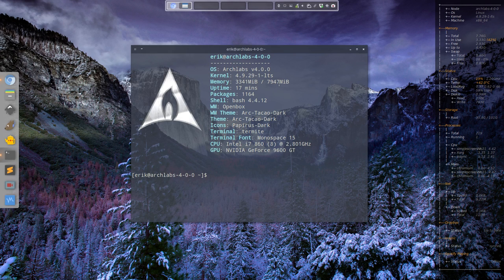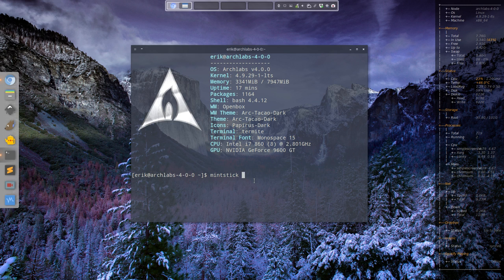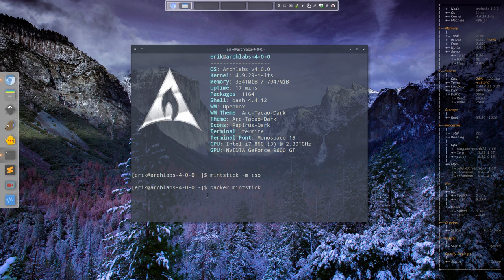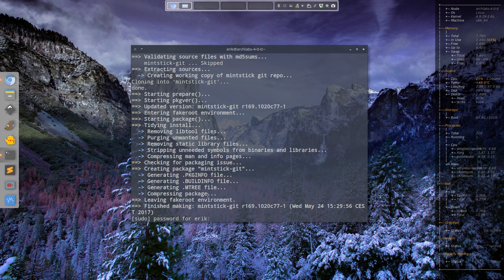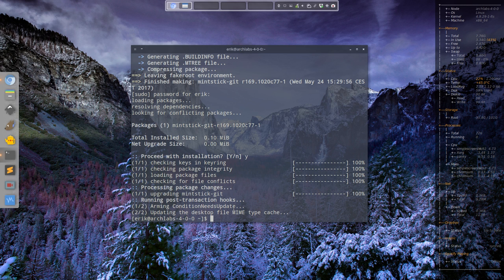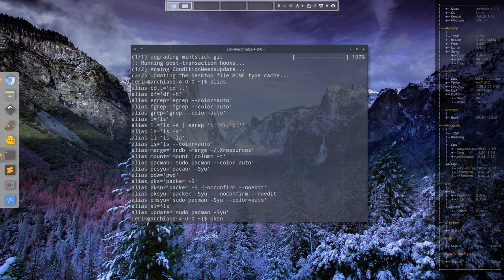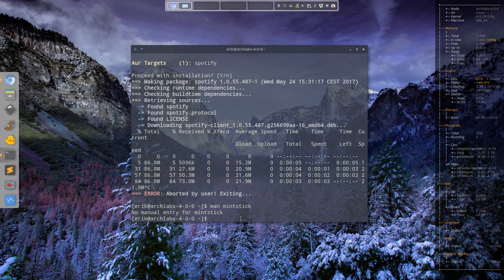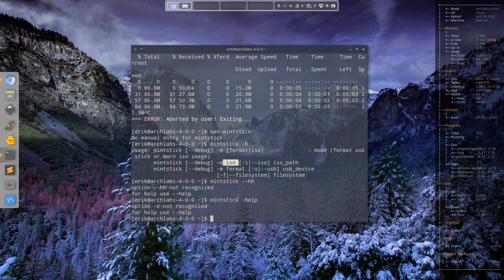ARCHLabs : 60 installing mintstick to burn the latest iso on usb